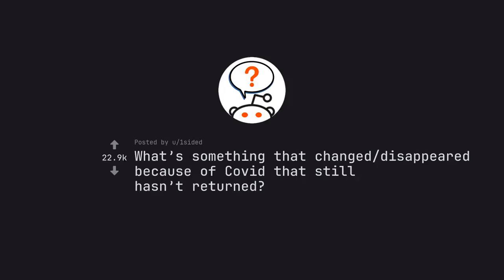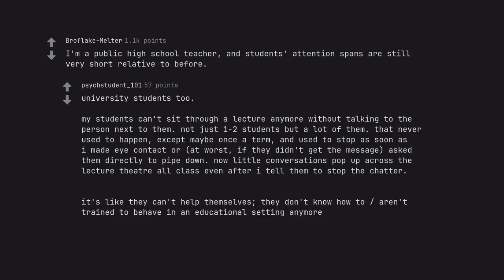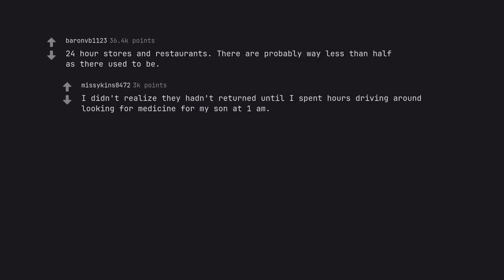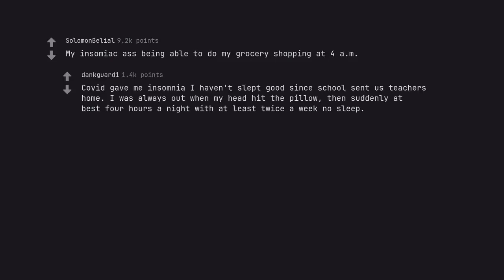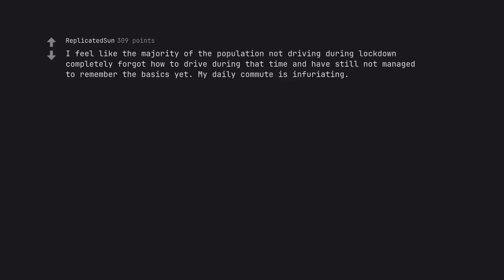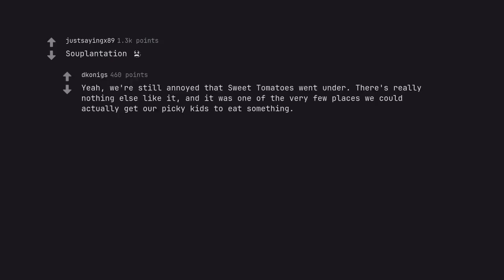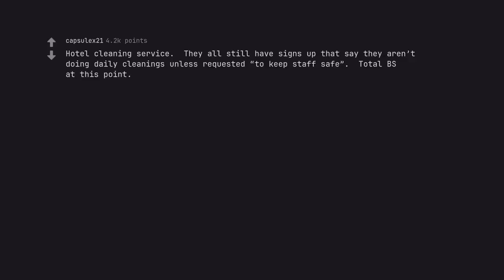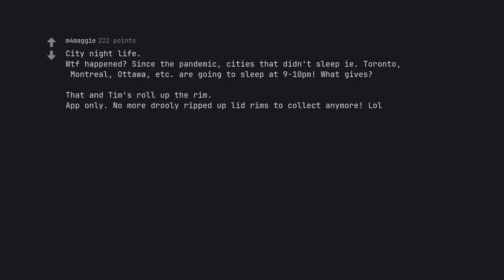Lost Wonders: 10 Things That Vanished During Covid and Still Havent Returned (r/AskReddit)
Step into a world of mystery and intrigue, where the lines between reality and imagination are blurred. 'Lost Wonders: 10 Things That Vanished During Covid and Still Havent Returned' beckons you to join in on an epic journey through time and space.

In this captivating video, we delve into the phenomenon of things that have been lost during the pandemic, but have yet to resurface. From beloved events and activities to treasured landmarks and traditions, discover the secrets surrounding these enigmatic disappearances.

Follow us as we unravel the stories behind each vanished wonder, weaving a tale so irresistible, it's impossible to resist. You'll be swept away by our masterful storytelling, as we bring to life the lost wonders of our world.

But this video isn't just about mesmerizing tales – it's also a treasure trove of SEO mastery. Our expertly crafted words are carefully infused with strategic keywords, ensuring top-notch visibility on search engines.

Get ready to be immersed in a world filled with evocative descriptions and scenes that burst with palpable emotion. Our active voice will pull you into the heart of the action, making you feel like you're a part of the journey.

With a structured format that flows seamlessly, you'll be guided through each wonder effortlessly. But fear not, our adherence to YouTube's guidelines and community standards is unwavering – we are dedicated to crafting a masterpiece that respects our platform.

So come, join us on this thrilling adventure, as we uncover the mysteries of 'Lost Wonders: 10 Things That Vanished During Covid and Still Havent Returned'. Prepare to be enchanted and mesmerized, for this is where imagination meets SEO dominance.